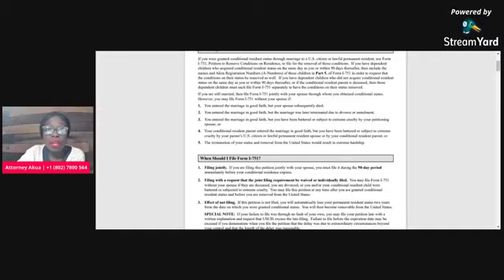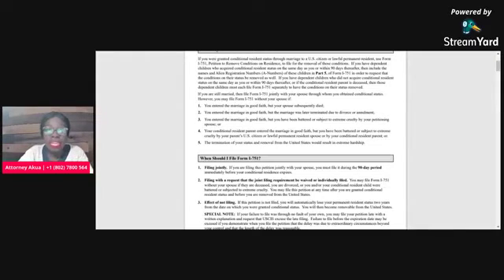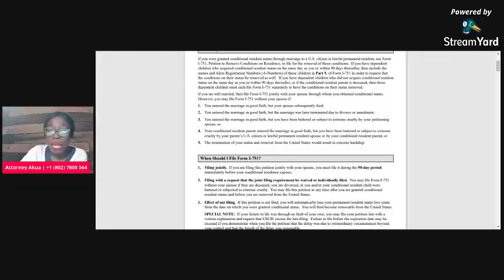When to File Removal of Conditions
When to File Removal of Conditions and When to File Jointly or By Waiver

Akua Ohenetwene Aboagye, Esq.
AK Poku Law, PLLC
U.S. Immigration & Trademark Law
Virginia, U.S.A.

📍: 9720 Capital Ct Suite 301 Office #1,
Manassas Park, VA
20110